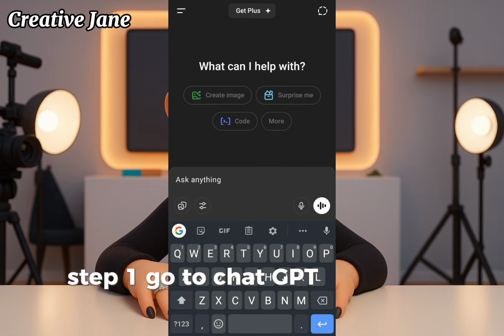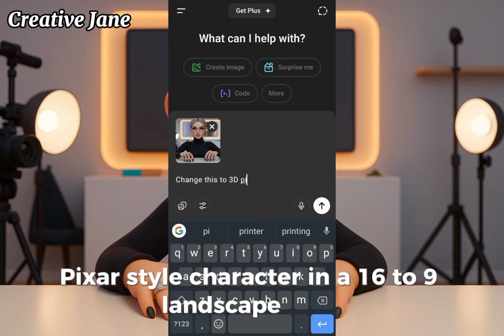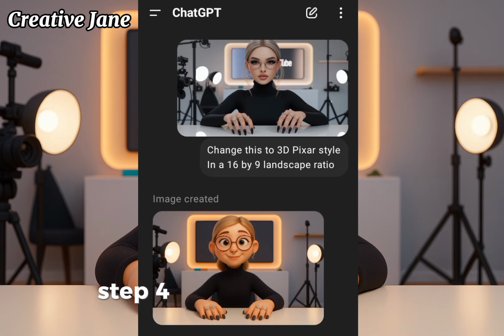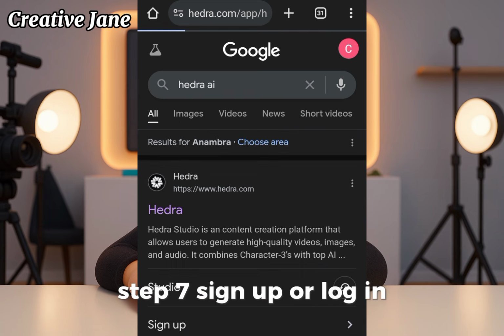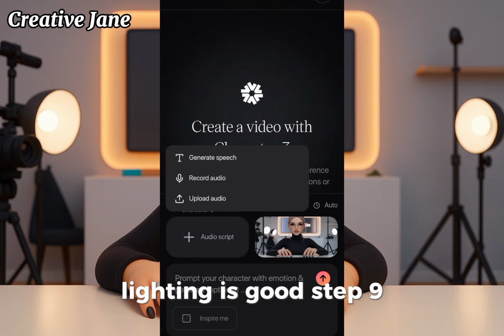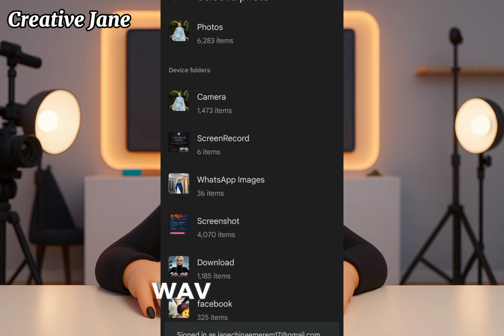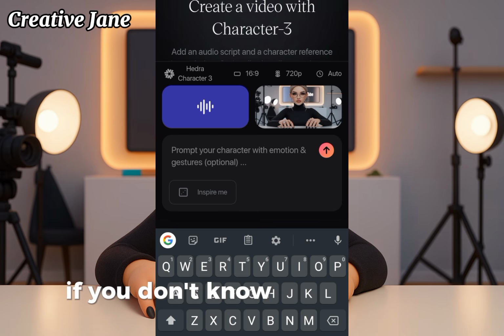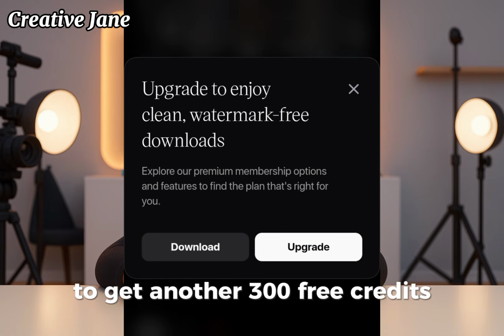Create Viral 3D Pixar Style Talking Avatar with AI | Free Avatar Animation Tutorial (Step-by-Step)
Want to create a Pixar-style 3D talking avatar for free? In this step-by-step tutorial, I’ll show you how to turn any image into a stunning animated AI character using free tools like ChatGPT, an AI image generator, and Hedra.ai.

You’ll learn how to:

Generate a 3D Pixar-style avatar

Animate the image with voice and facial movement

Use AI tools to create a virtual presenter for your YouTube videos or faceless channel

Whether you want to build a YouTube brand, animate yourself as an AI host, or create stunning AI videos without showing your face, this video will walk you through it all.

Tools used:

ChatGPT (for prompt and image generation)